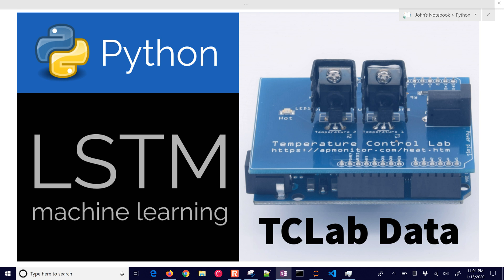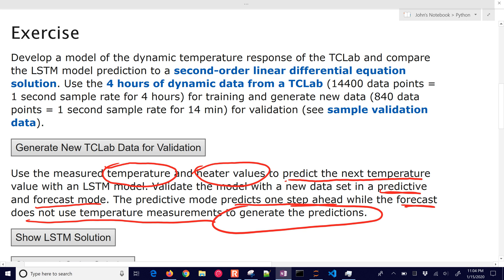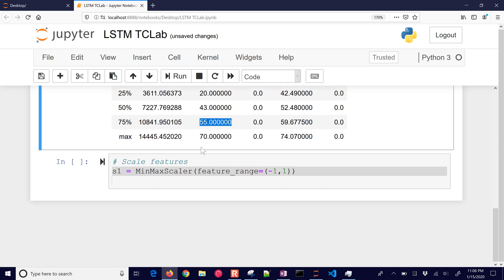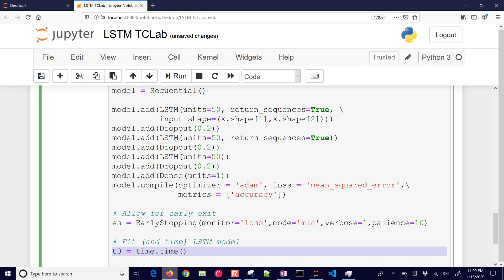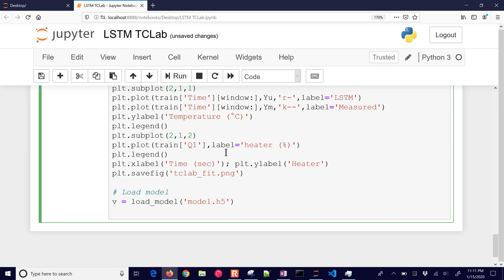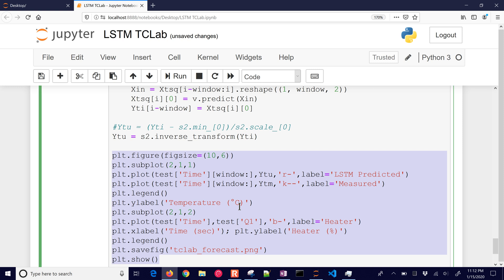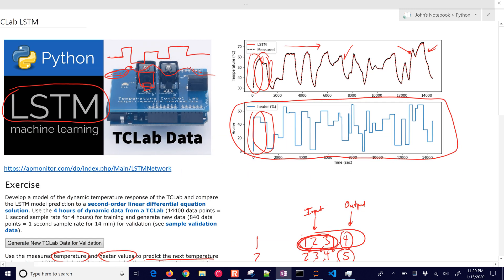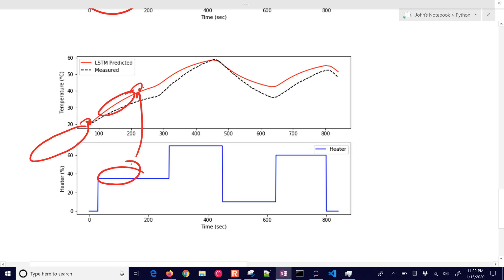Python 🐍 LSTM in Keras Tensorflow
In this exercise, we develop a model of the dynamic temperature response of the TCLab and compare the LSTM model prediction to a second-order linear differential equation solution. We use the 4 hours of dynamic data from a TCLab (14400 data points = 1 second sample rate for 4 hours) for training and generate new data (840 data points = 1 second sample rate for 14 min) for validation (see sample validation data).

We use the measured temperature and heater values to predict the next temperature value with an LSTM model and validate the model with a new data set in a predictive and forecast mode. The predictive mode predicts one step ahead while the forecast does not use temperature measurements to generate the predictions.

LSTM (Long Short Term Memory) networks are a special type of RNN (Recurrent Neural Network) that is structured to remember and predict based on long-term dependencies that are trained with time-series data. An LSTM repeating module has four interacting components.

The LSTM is trained (parameters adjusted) with an input window of prior data and minimized difference between the predicted and next measured value. Sequential methods predict just one next value based on the window of prior data. When there is contextual data (before and after) the desired prediction point, a Convolutional Neural Network (CNN) may improve performance with fewer resources to train and deploy the network.

Data Preparation

Data preparation for LSTM networks involves consolidation, cleansing, separating the input window and output, scaling, and data division for training and validation.

Consolidation - consolidation is the process of combining disparate data (Excel spreadsheet, PDF report, database, cloud storage) into a single repository.

Data Cleansing - bad data should be removed and may include outliers, missing entries, failed sensors, or other types of missing or corrupted information.

Inputs and Outputs - data is separated into inputs (prior time-series window) and outputs (predicted next value). The inputs are fed into a series of functions to produce the output prediction. The squared difference between the predicted output and the measured output is a typical loss (objective) function for fitting.

Scaling - scaling all data (inputs and outputs) to a range of 0-1 can improve the training process.

Training and Validation - data is divided into training (e.g. 80%) and validation (e.g. 20%) sets so that the model fit can be evaluated independently of the training. Cross-validation is an approach to divide the training data into multiple sets that are fit separately. The parameter consistency is compared between the multiple models.